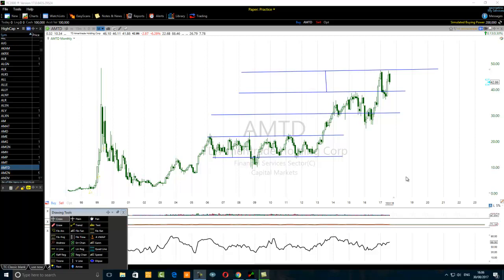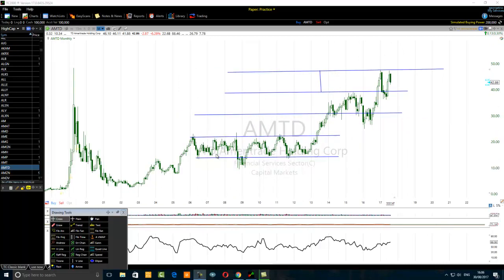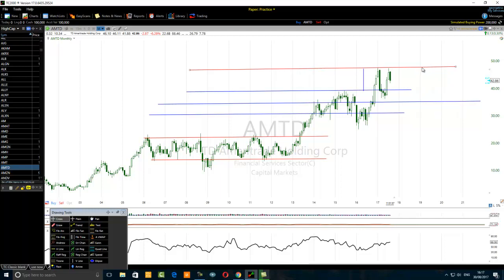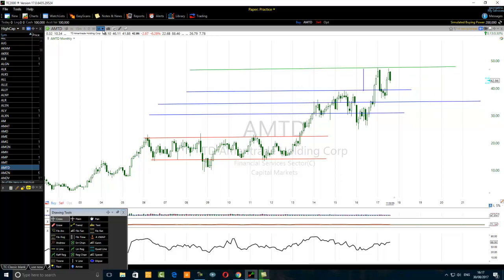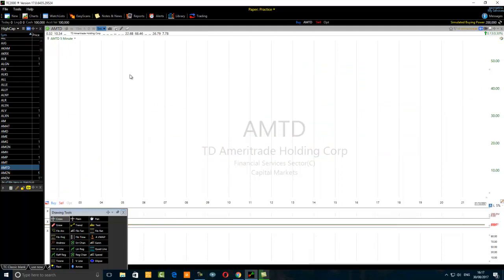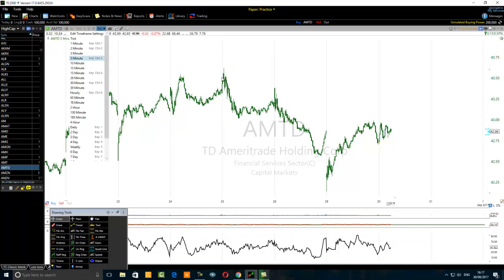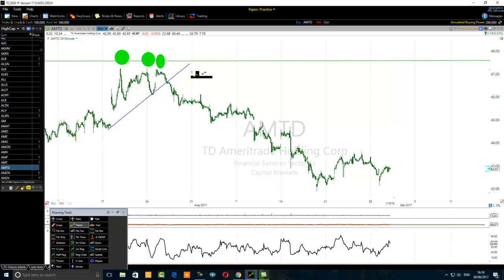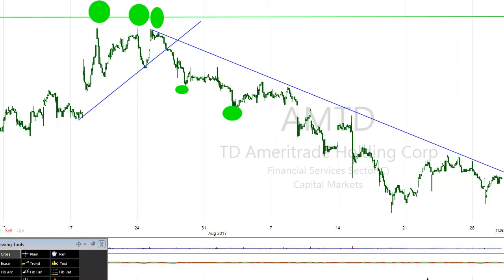How To Use Market Geometry In Full Swing In The Financial Markets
A trading video that demonstrates how the professional advanced
traders use the market geometry in full swing in the financial markets to improve trading or investing timing.

Begin to apply the market geometry in full swing in the financial markets like a pro today.
Get started.